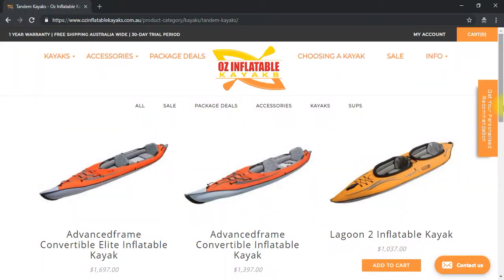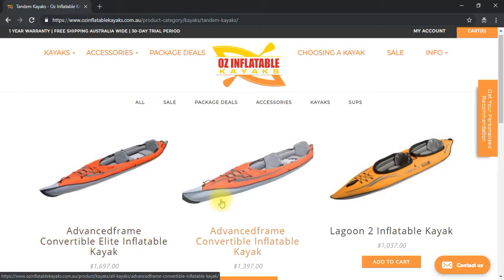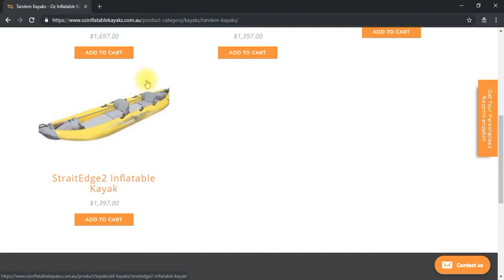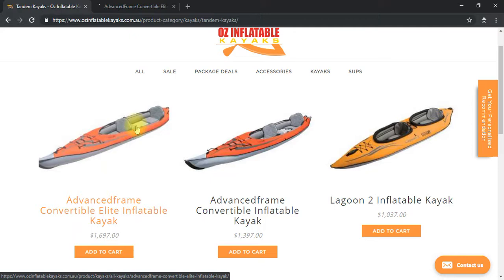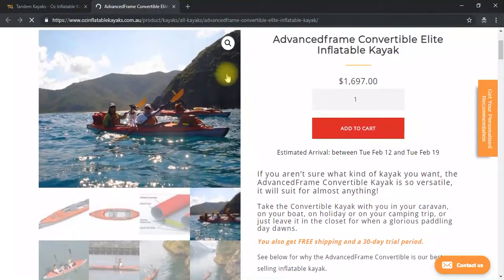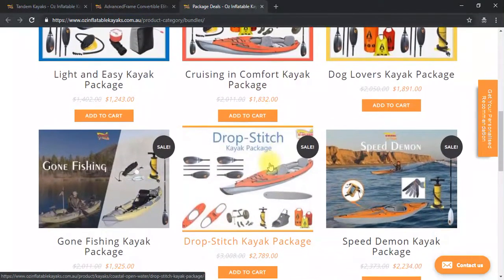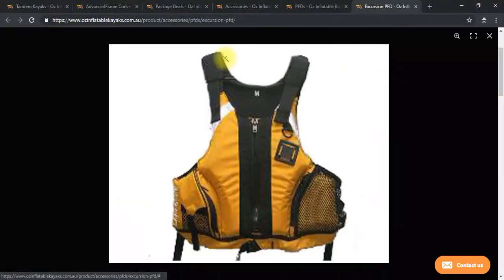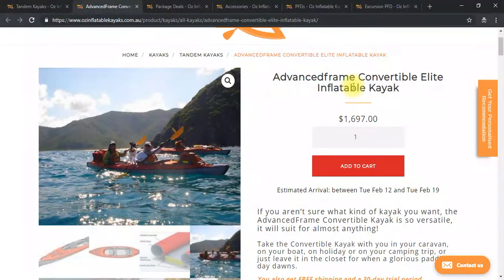Kayak Recommendation - 40yo Couple Want a Tandem Kayak for Open Ocean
This kayak recommendation was in response to the following request:

Physical
Height of Paddler(s): 185cm, 165cm
Weight of Paddler(s): 80kg, 60kg
Age of paddler: 40+
Physicality - how strong and flexible are you? Strong and flexible enough for our age :)
Do you have any issues eg. bad back? Nothing of note

Other Activities:
Will you be taking your dog(s) paddling? Never
Will you be taking small children paddling with you? Never
Do you want to fish from your kayak? Occasionally

Water conditions:
What kind of water will you be paddling on? Gentle rivers (Class II rapids or less), Flat water, eg lakes, Estuaries, Open Ocean

Your paddling intentions:
How long will your paddling trips be? An hour or two
Do you want to paddle solo or tandem (ie do you want a single kayak or a double kayak)?: Double

Paddling Experience:
Not a lot.
Have used hard body, 2 person, sit on top kayak and fished from it without too much trouble.
Have used the really basic sit-in style canoes that you get for hire at caravan parks.
But we're effectively beginners.